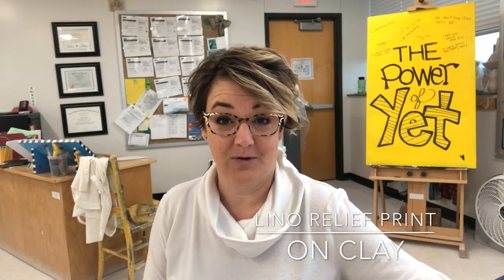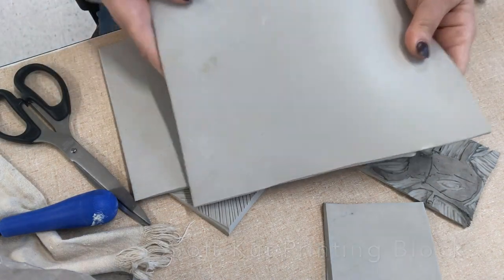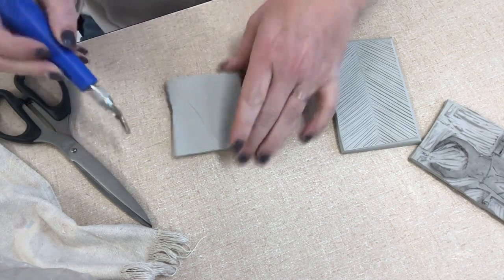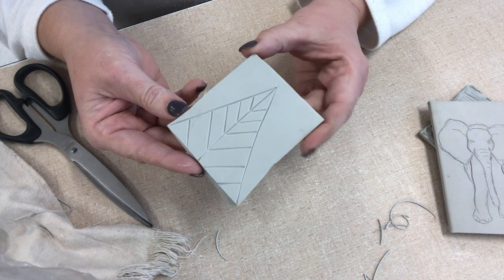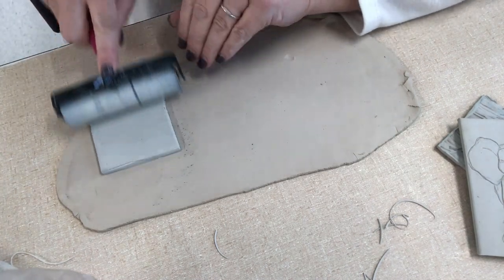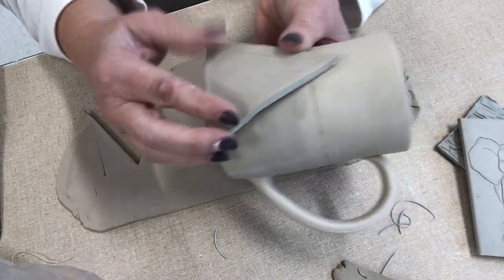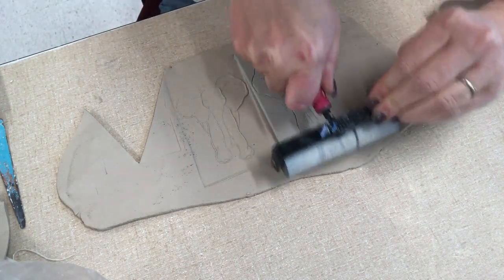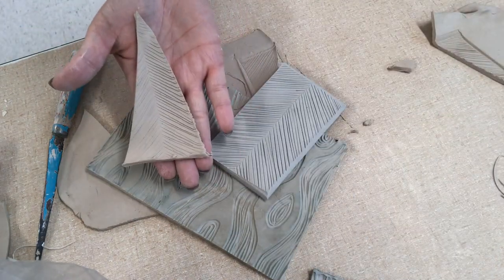Lino Relief Print on Clay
Learn how to use the technique of lino block printing on clay. No ink required!